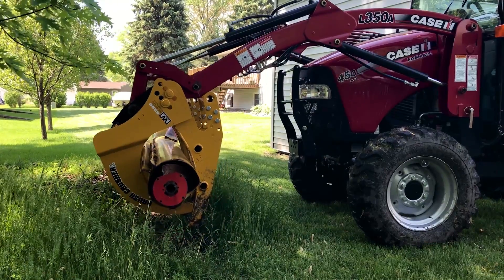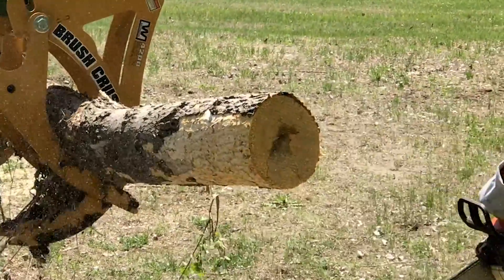The Universal Skid Steer Brush Crusher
The newest Brush Crusher from Westendorf Mfg. fits ANY loader equipped with a skid steer style coupler, regardless of loader brand!  The strongest and most versatile grapple on the market, without any additional hydraulic lines!